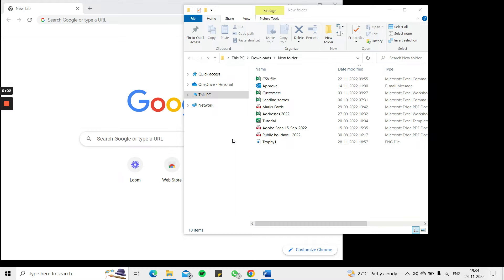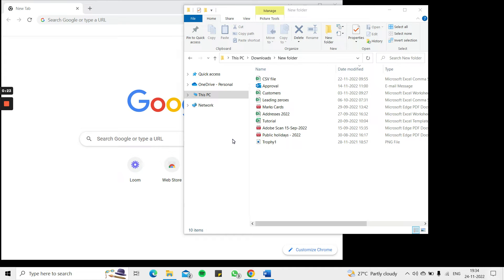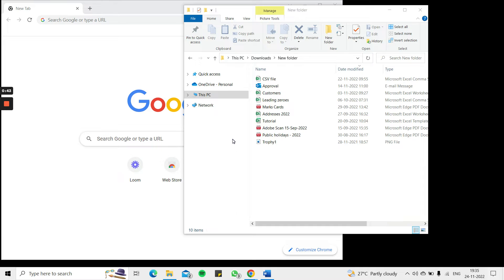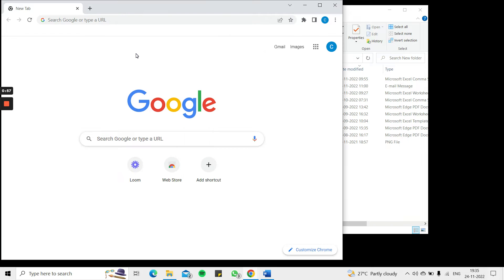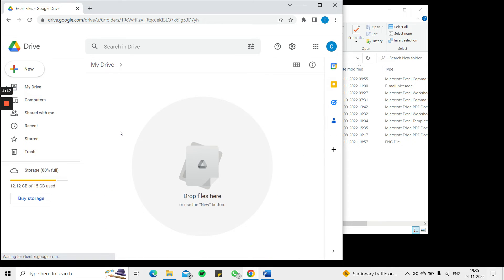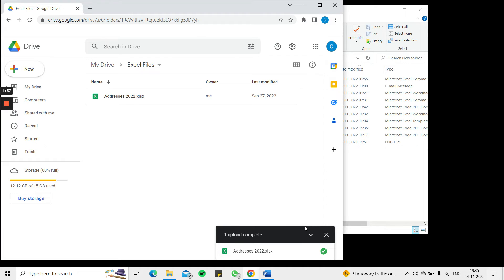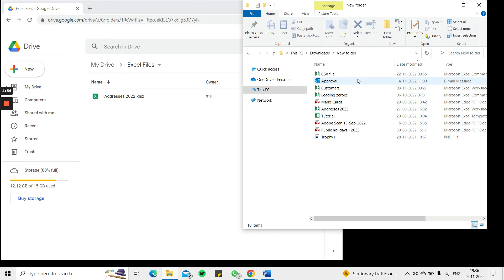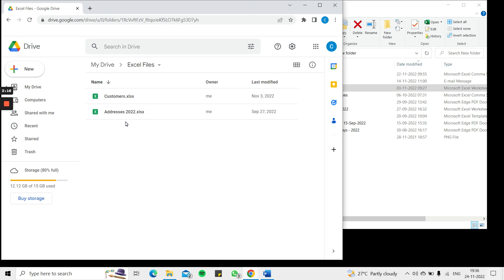How to save an Excel file to Google Drive